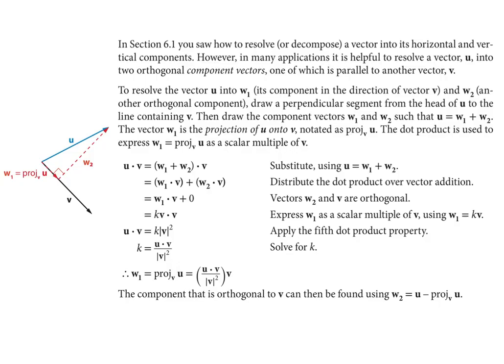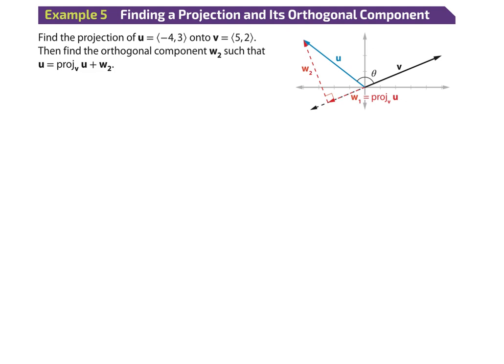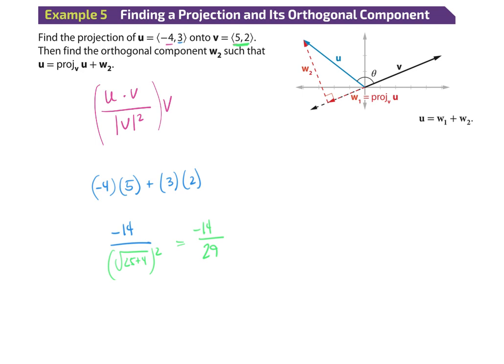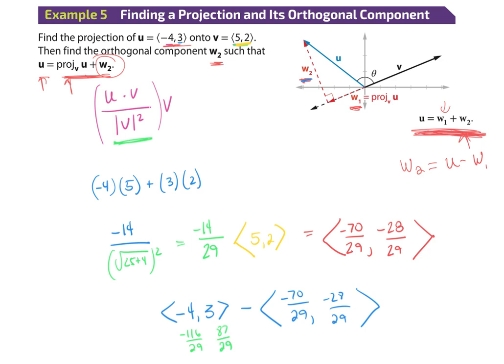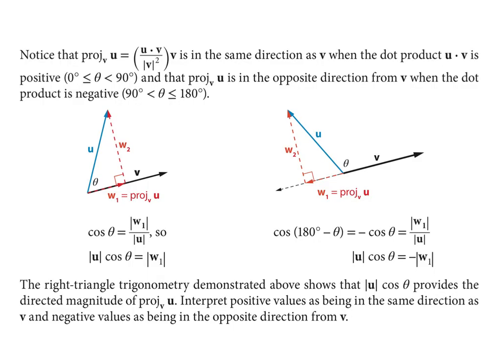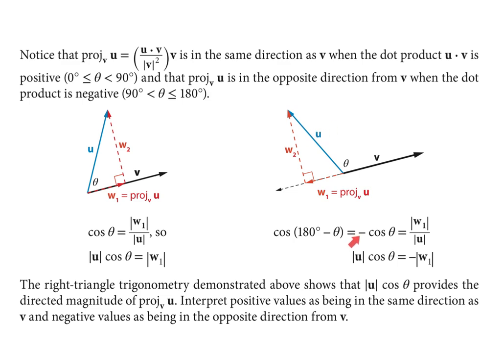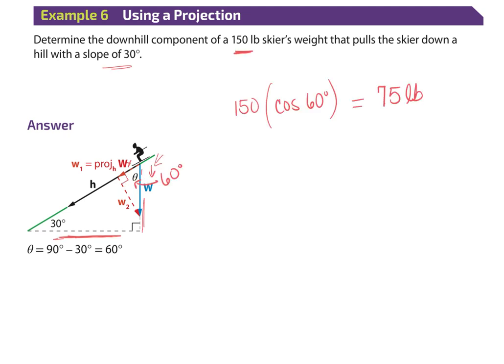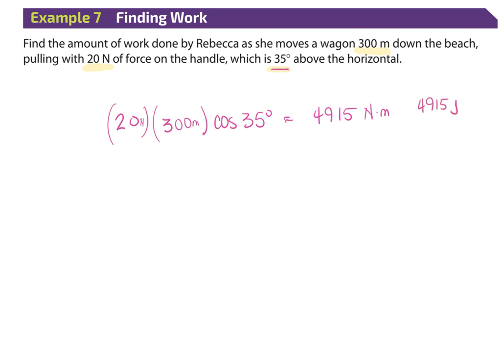PreCalculus Section 6.2b